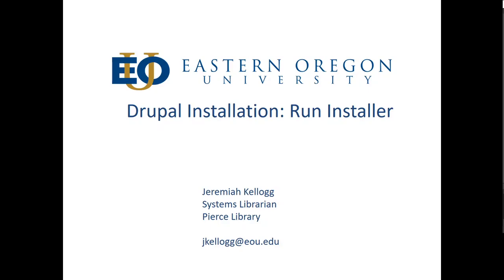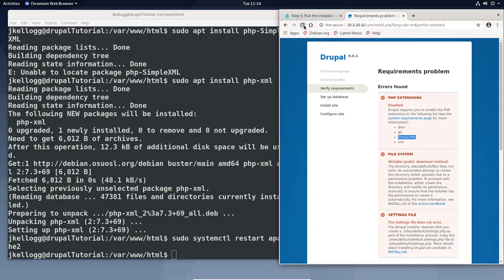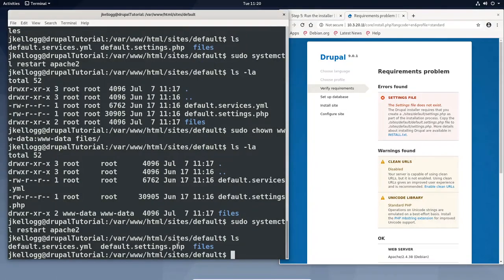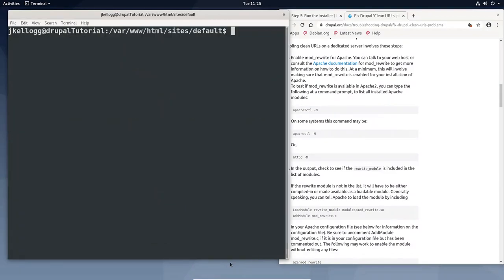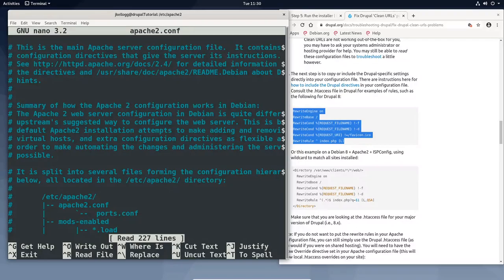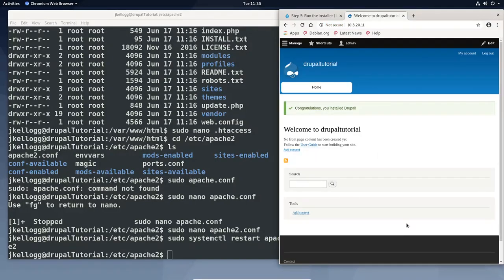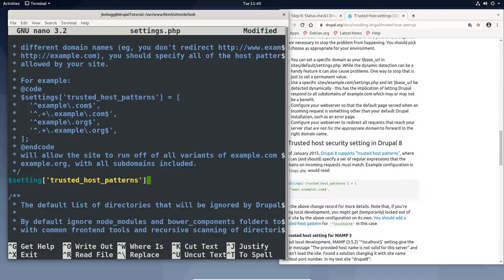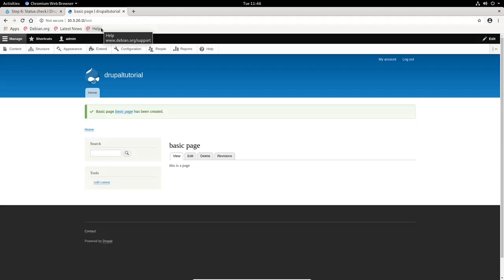Drupal Installation: Run Installer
This is the 4th and final video in a series on how to install Drupal on a Debian based Linux server.  It covers common errors you'll encounter during the process and how to fix them (particularly missing php extensions, permissions problems, and the clean URL warning).  In addition to that the last part of the video shows how to check reports for further errors and demonstrates how one might go about fixing them.